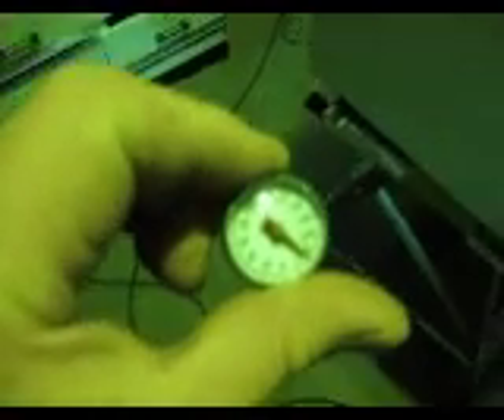homemade hho heater from plans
Here I am giving some free advertising for their HHO hydrogen generating space heater. They sell plans and a fully functioning unit. I just love to experiment with stuff such as this.
I hope there are some experimenters to be out there willing to give this a try. Happy experimenting!